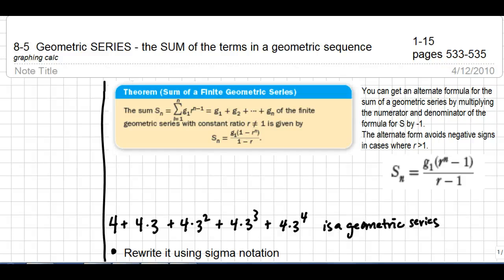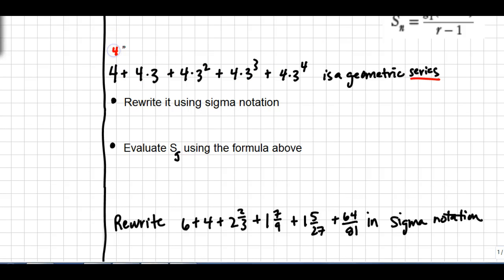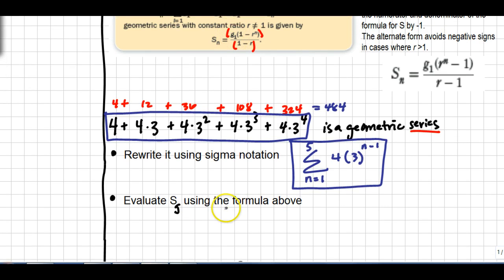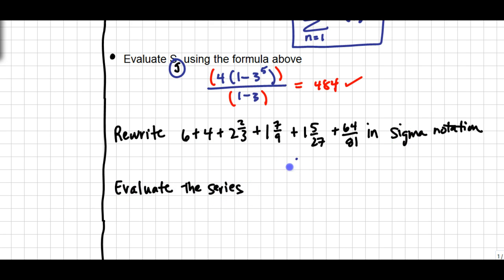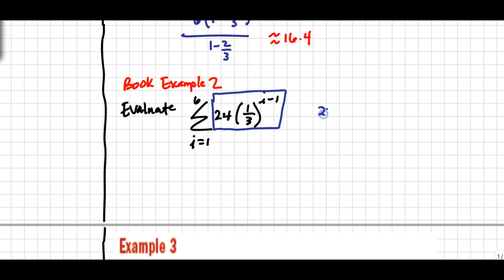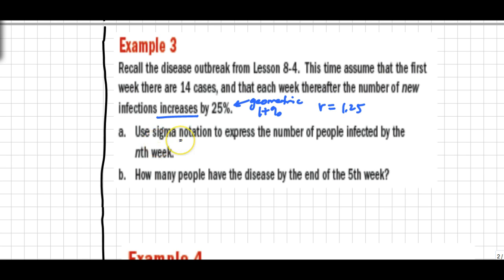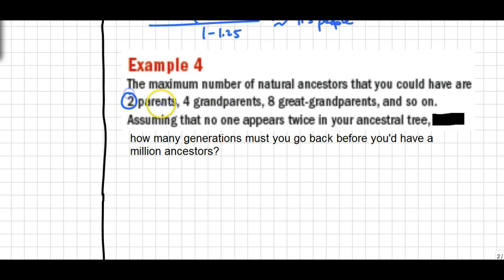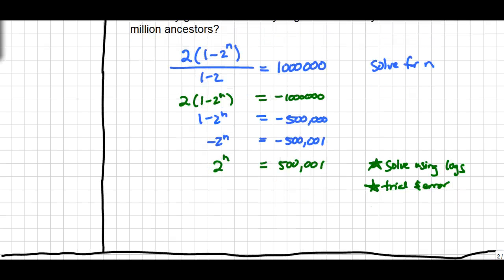8-5 Geometric Series